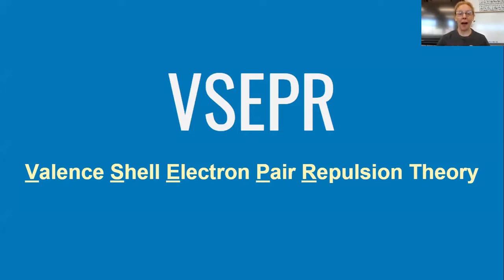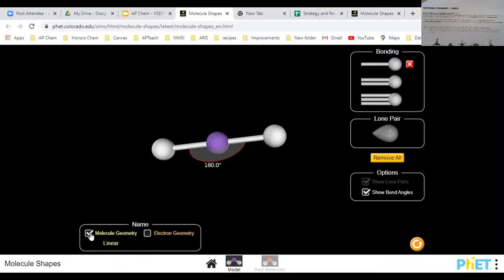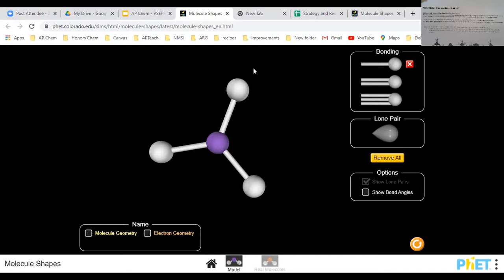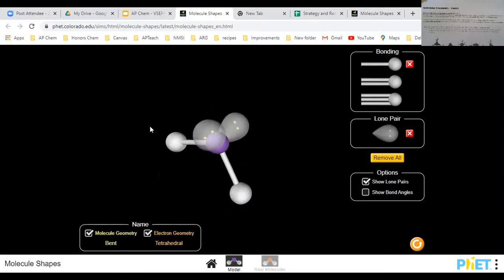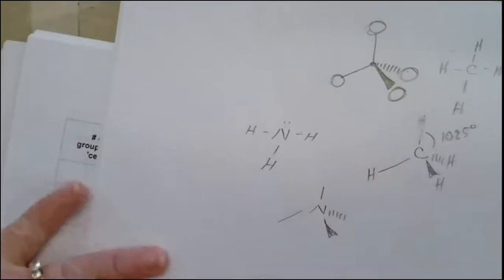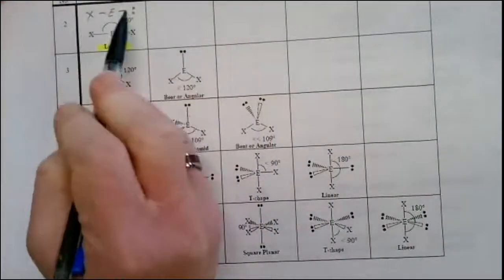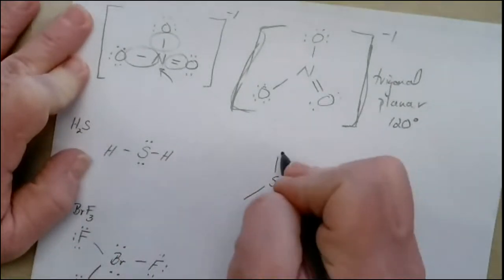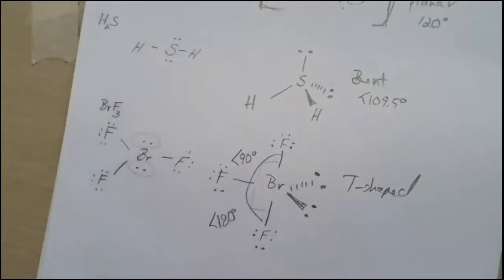VSEPR Summary for AP Chem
AP Chemistry - VSEPR Theory, 3D Geometries, PhEt Site